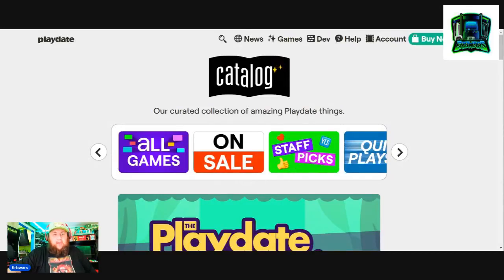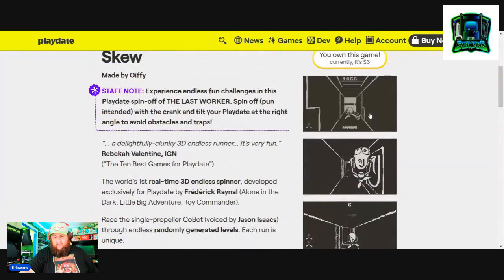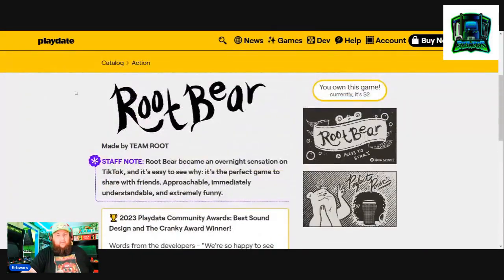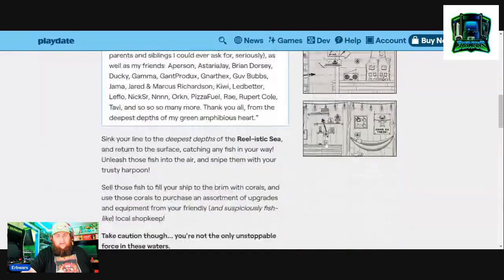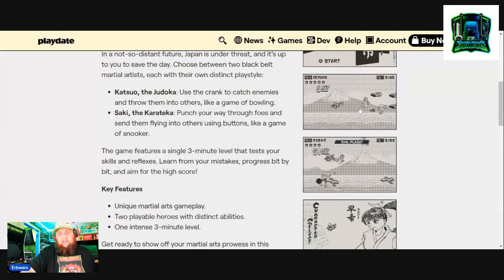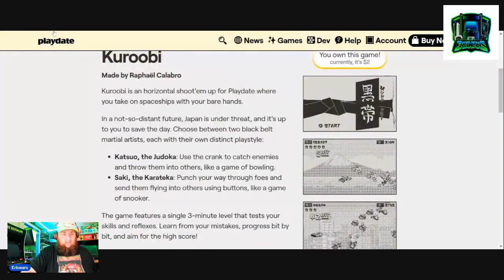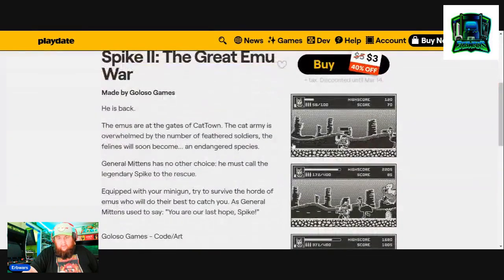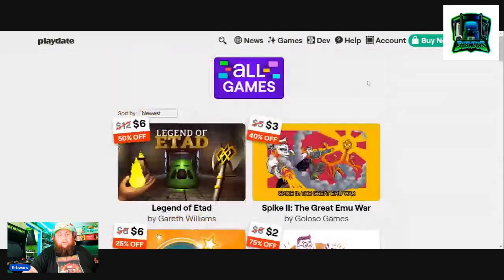Playdate Sale Pickups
Lets look at the Playdate games I pick up during the March 2024 sale